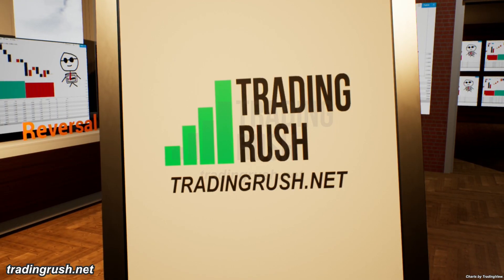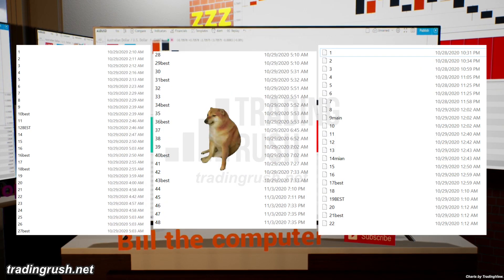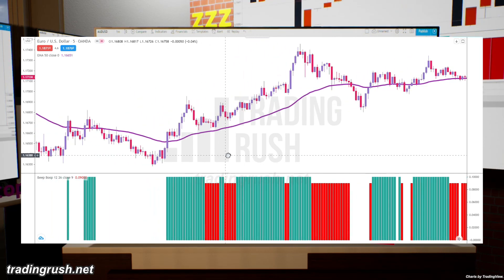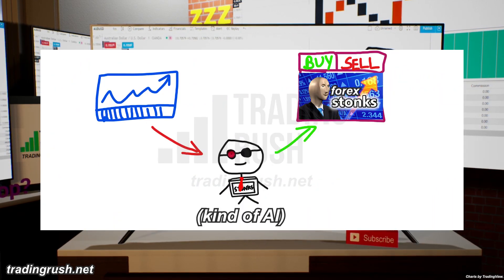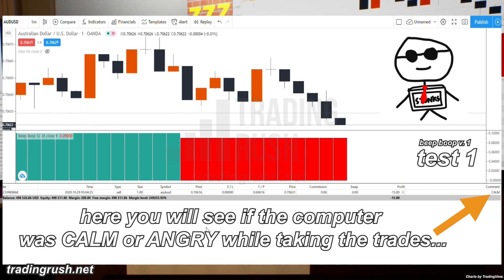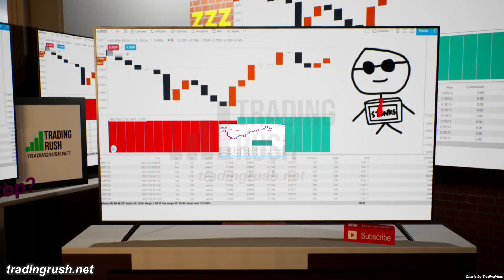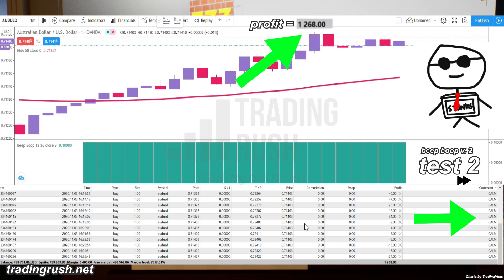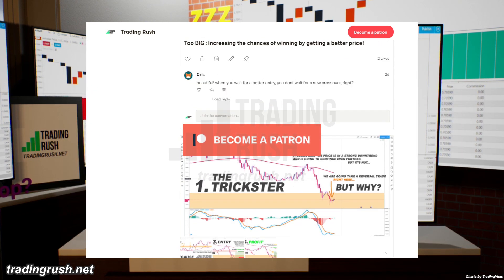I taught my computer to Trade with EMOTIONS!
🧰 I made a FREE Trend Finder Tool so you can Increase Your Win Rate

Can my computer make money in trading?